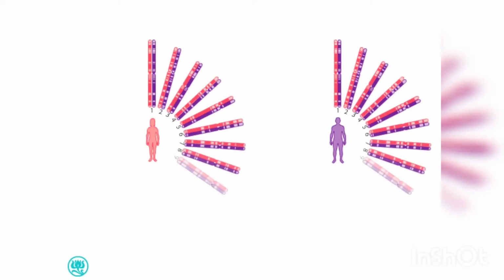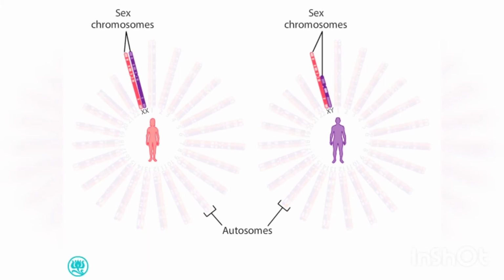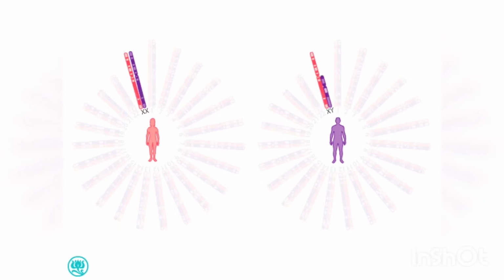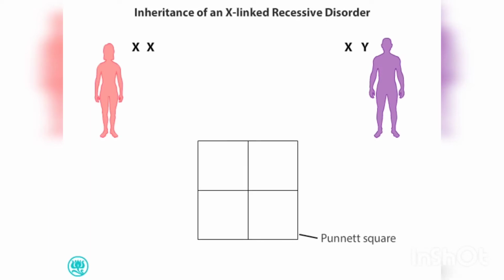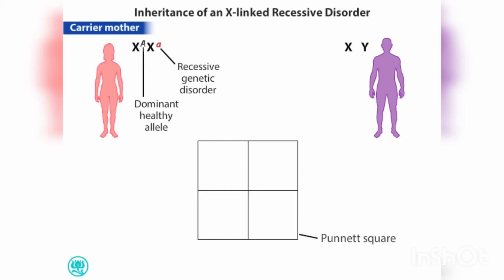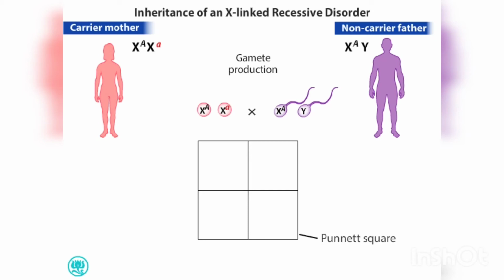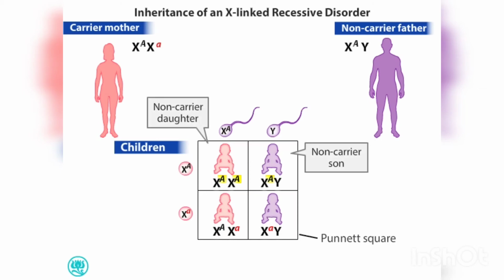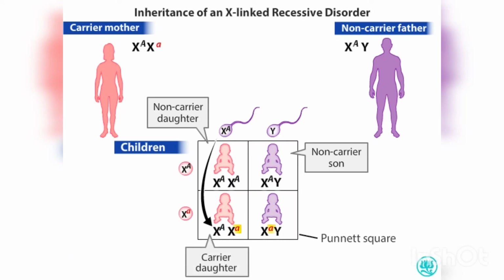X-Linked Disorders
X-linked disorders result from mutated genes on the X chromosome. Males, who have only one X chromosome (i.e., they are hemizygous), will fully express an X-linked disorder. On the other hand, females, who have two X chromosomes, will be carriers of the defect in the majority of cases, and so they are usually asymptomatic. Although females have two X chromosomes to the male's one, products from this chromosome are quantitatively similar in both sexes because one of the two X chromosomes in females is inactivated